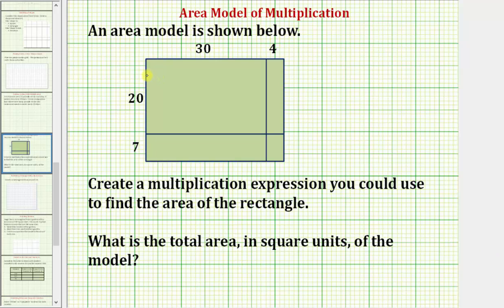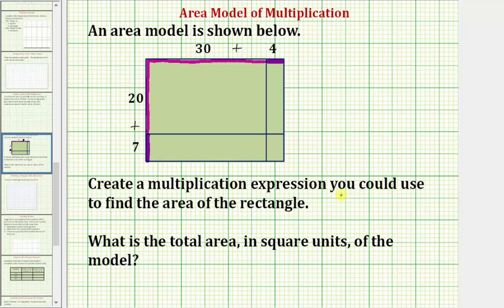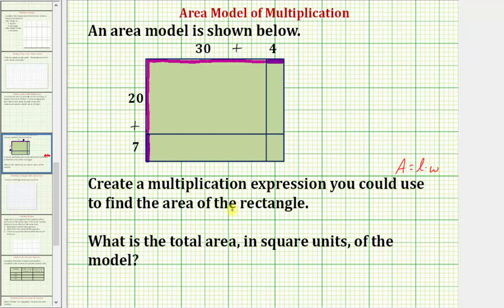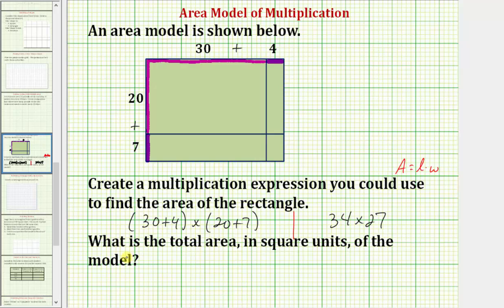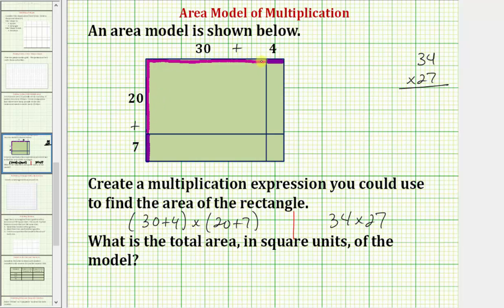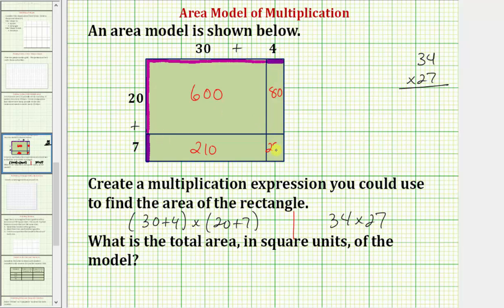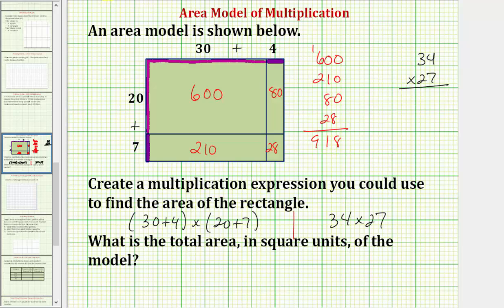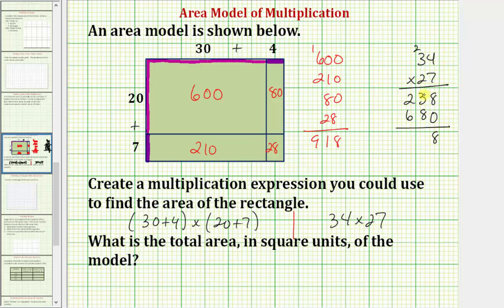Write a Multiplication Expression From an Area Model (Common Core 3/4 Math Ex 16)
This video explains how to write a multiplication expression and find a product from a given area model.